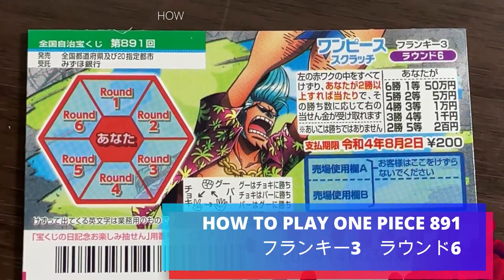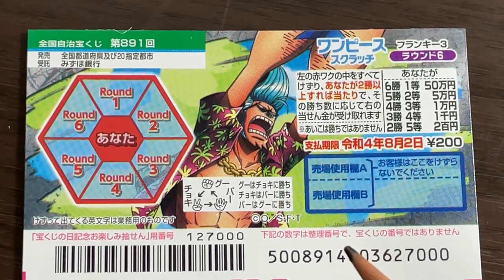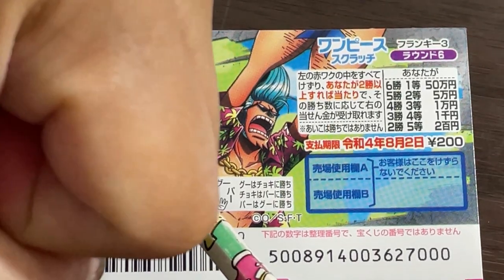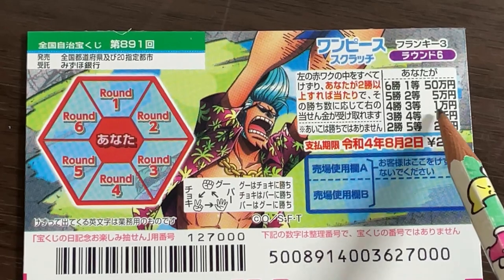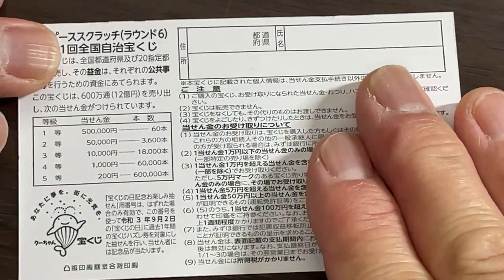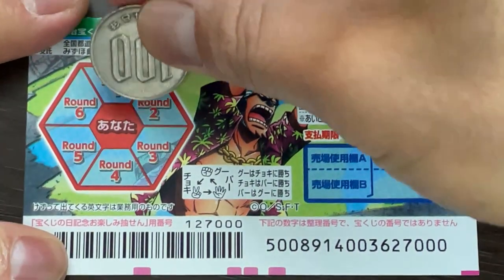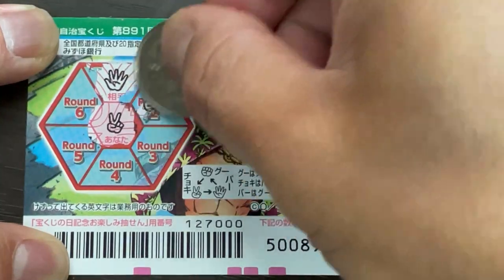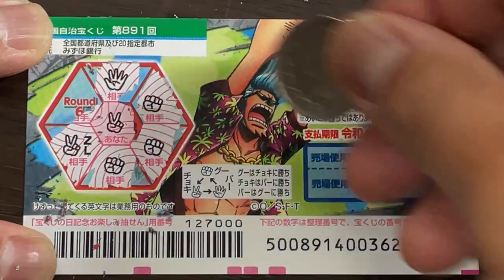NEW SCRATCH GAME-HOW TO PLAY ONE PIECE 891 -JACKPOT 500,000 YEN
July 7,2021
Hi everyone!  I just picked up a new Japanese scratch off called ONE PIECE for drawing 891.
A ticket costs 200 YEN. They started selling it today and you have until Aug. 3rd to play it.
Good luck!
Sales period
July 7-Aug 3,2021

Bingo 5,
Japan Lotto,
Japan scratch lotto
Japan sightseeing,
Japan travel guide,
JAPAN,
Japanese banking,
Japanese culture,
Japanese language,
Japanese,
Japanican,
lottery,
takarakuji,
things to do in Japan,
Tokyo,
Typhoon in Japan,
visit Japan,